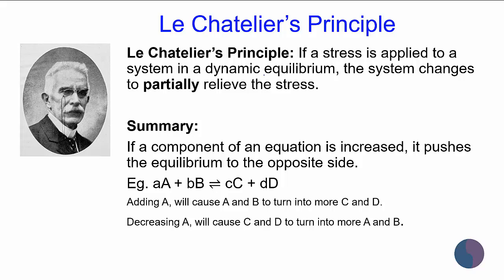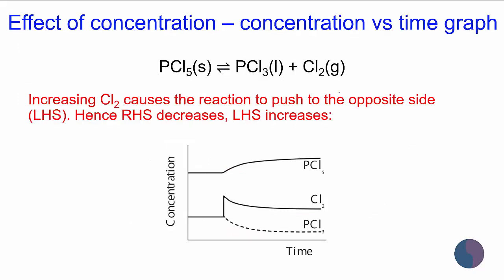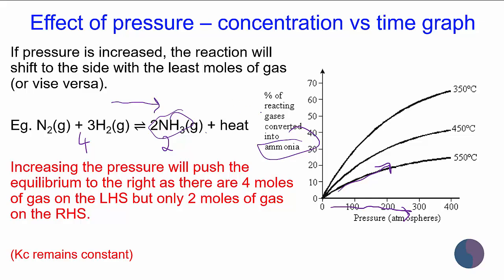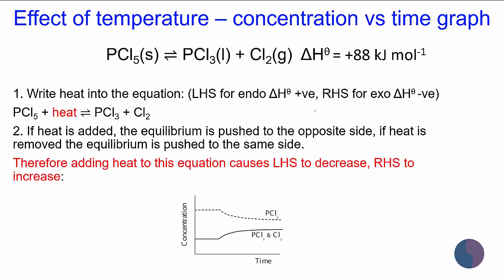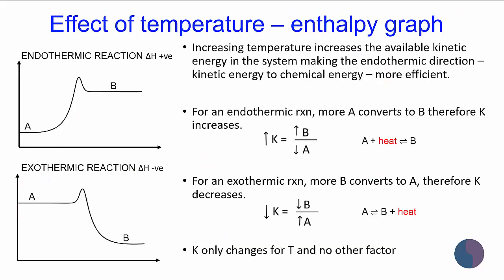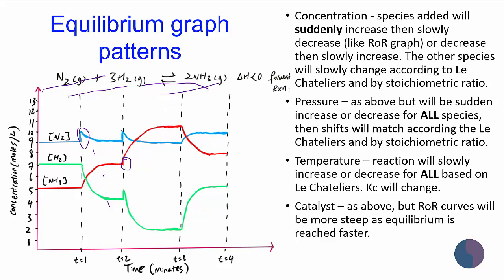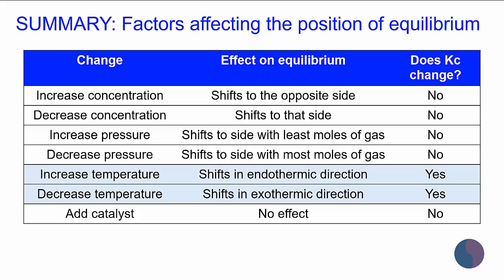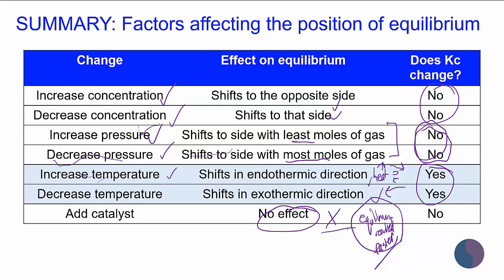Le Chatelier's principle